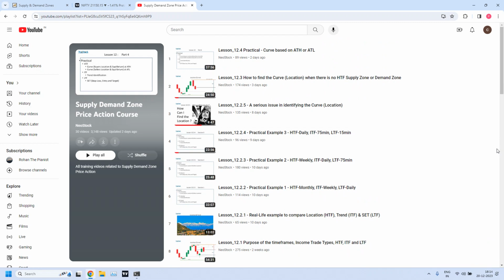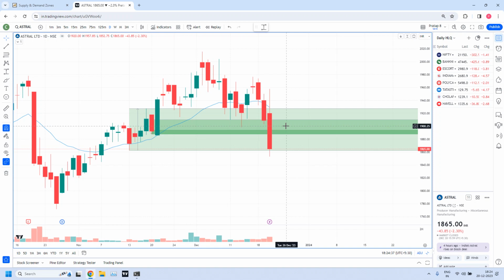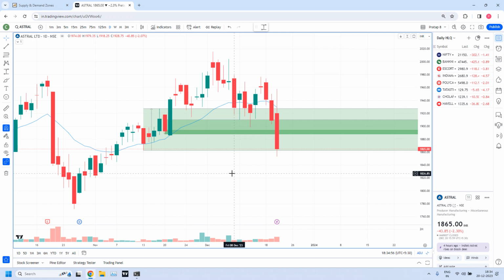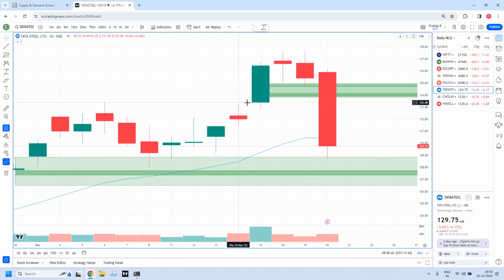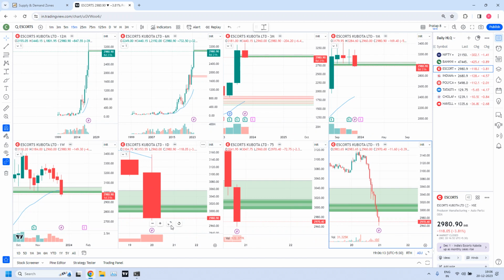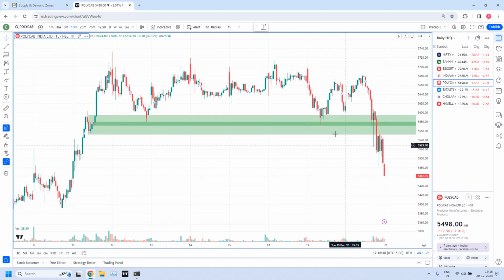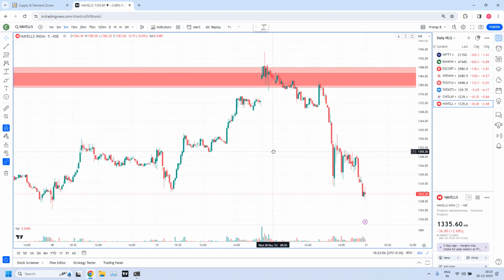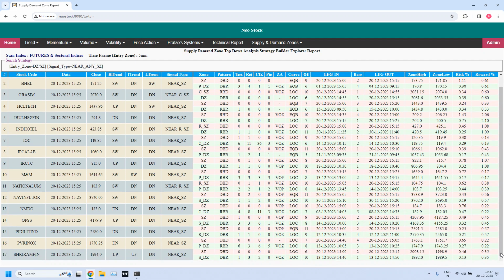20-Dec-2023 - HLQ stock Analysis, Daily & Stocks near all TimeFrame Demand and Supply Zones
1. A serious mistake about the usage of HLQ zone
2. Important learning from Today's HLQ Zone analysis - Violated Zones